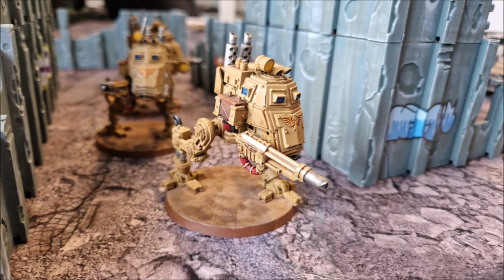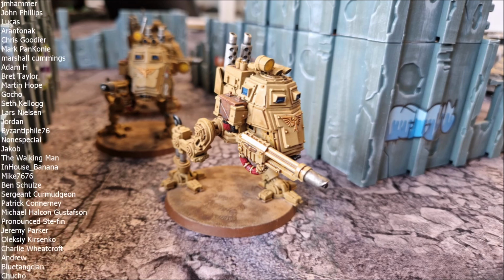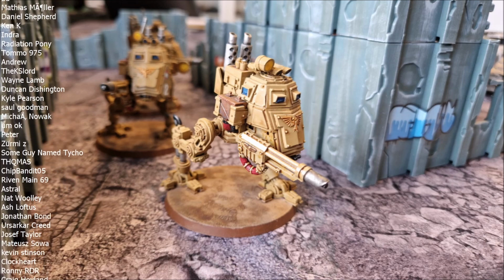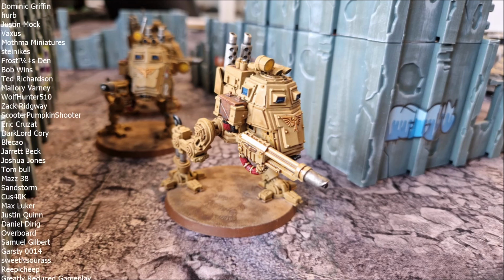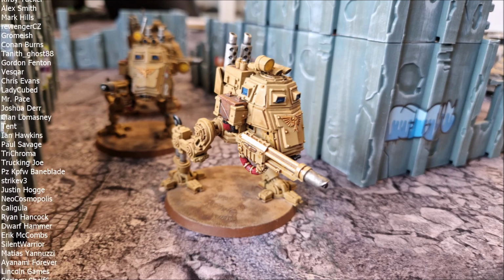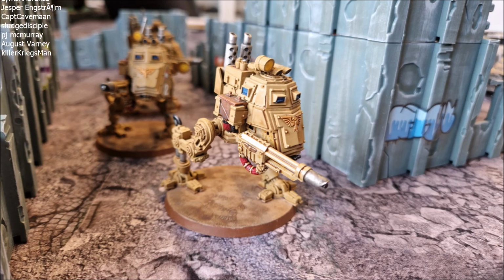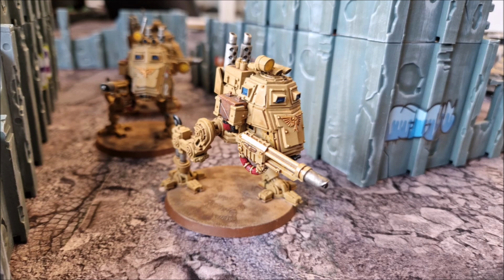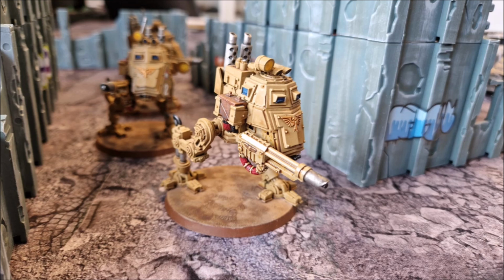Top Tier Sentinel Loadouts - Competitive 9th Ed. Warhammer 40,000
Element Referal Code: TIM3921